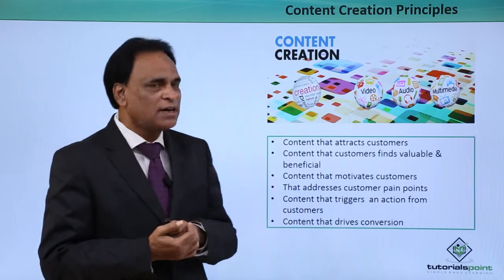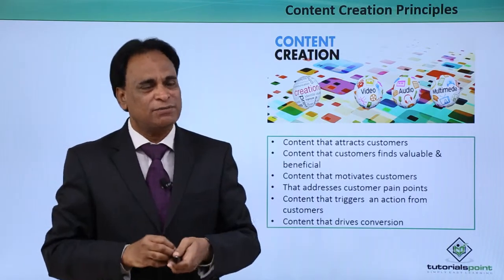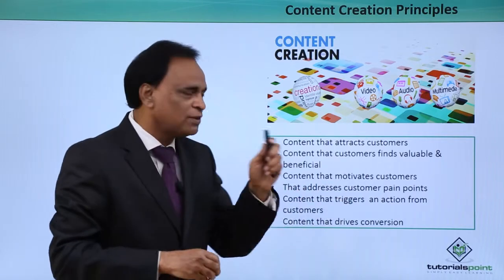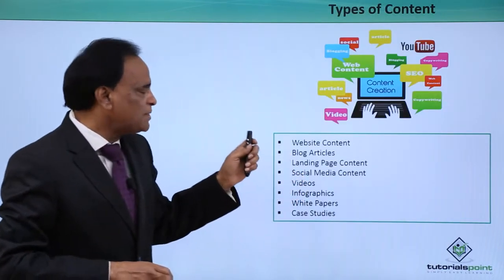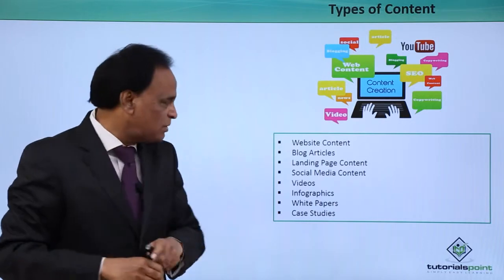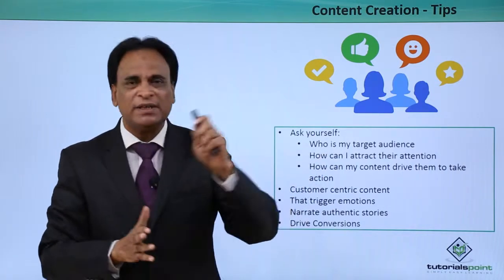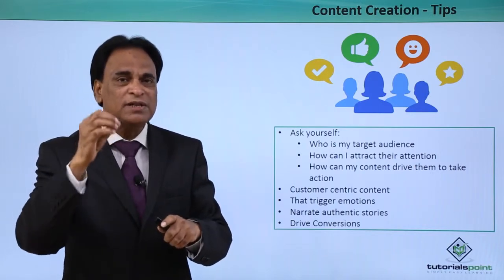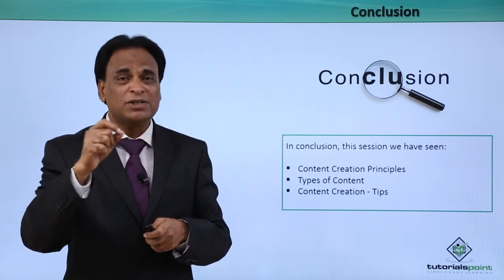Content Marketing - Content Creation Principles